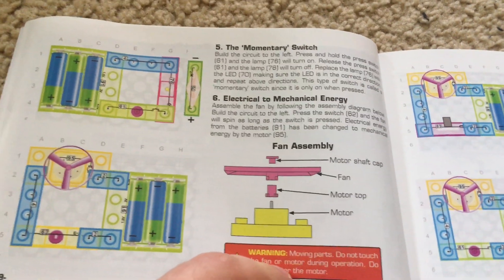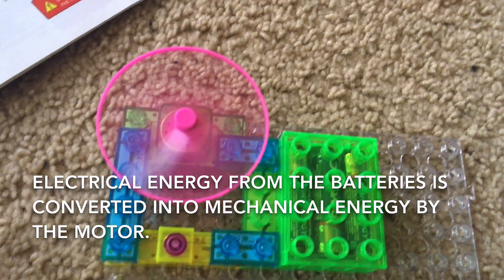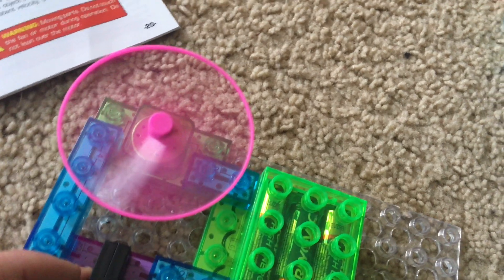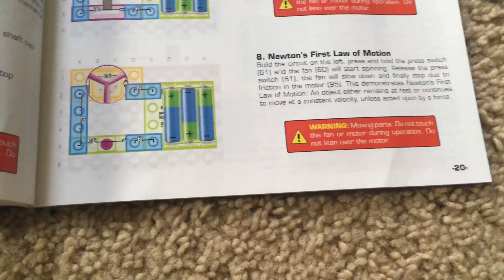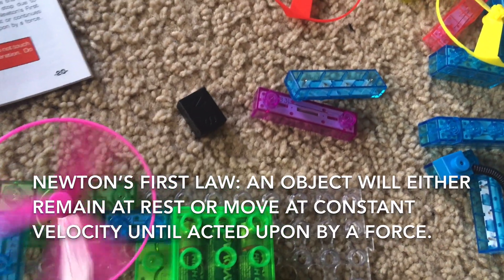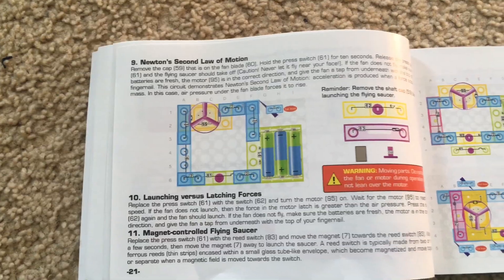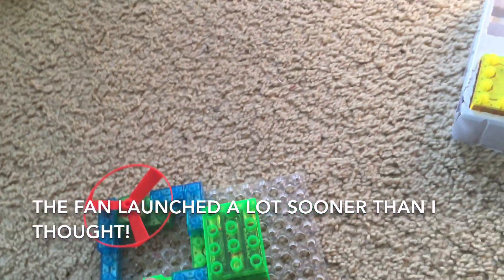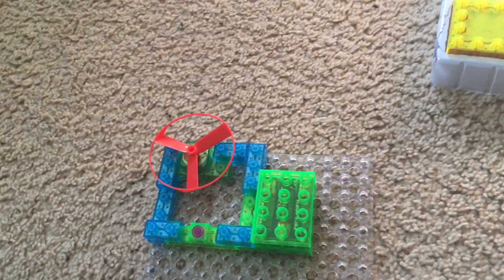E-Blox Circuit Blox Builder 120: Projects 6-9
Here is a demonstration of projects 6-9 of the E-Blox set Circuit Blox Builder 120.  This set uses interlocking block-shaped components that do not require any tools to secure.  Before using E-Blox Circuit Blox Builder 120 or any other electronic kit, please read the instructions on how to use these toys safely and properly, especially if you are experimenting on your own.

Project 6- 0:00- Electrical to Mechanical Energy
Project 7- 0:57- Proximity Sensor
Project 8- 2:09- Newton's First Law of Motion
Project 9- 3:34- Newton's Second Law of Motion